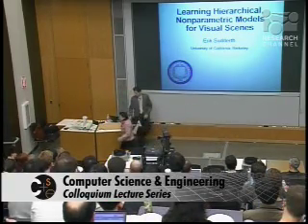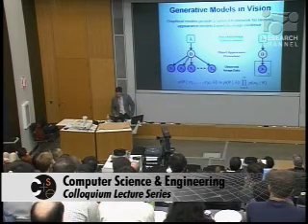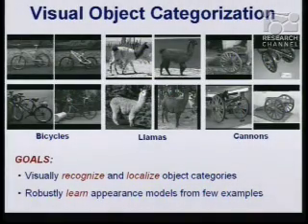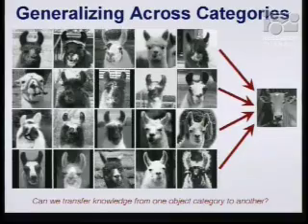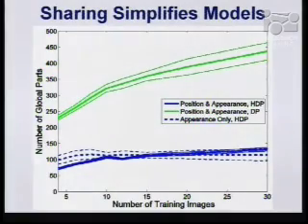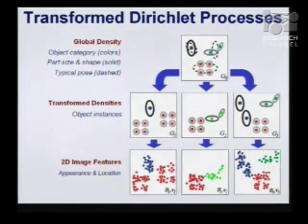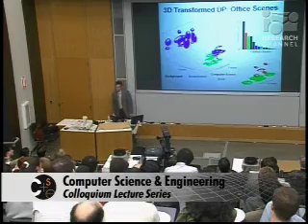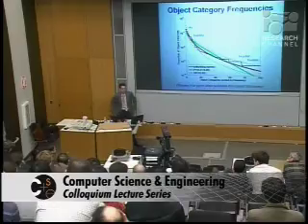Archive: Learning Hierarchical, Nonparametric Models for Visual Scenes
Computer vision systems use image features to detect and categorize objects in visual scenes. In this University of Washington program, learn about Erik Sudderth MIT/UC Berkeley research that explores hierarchical models using contextual and geometric relationships for more effective learning from large, partially labeled image databases.

To see more videos from the University of Washington visit uwtv.org.